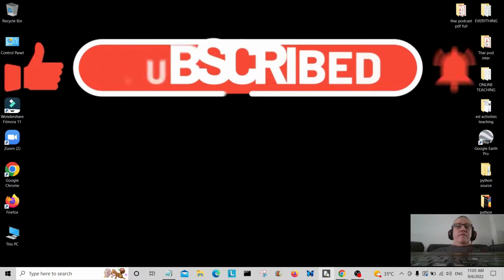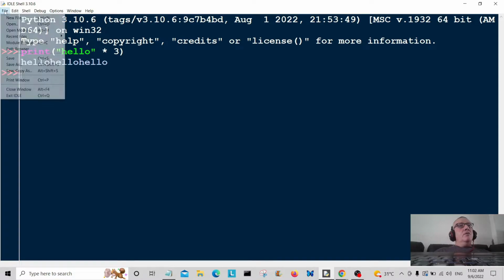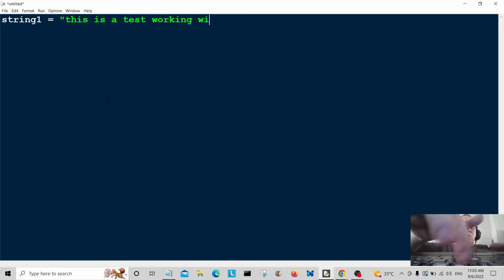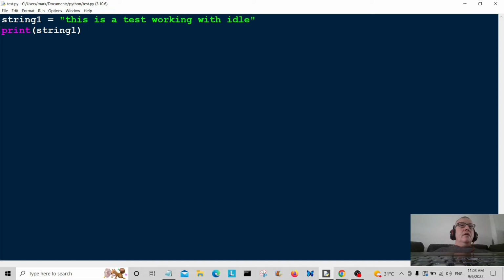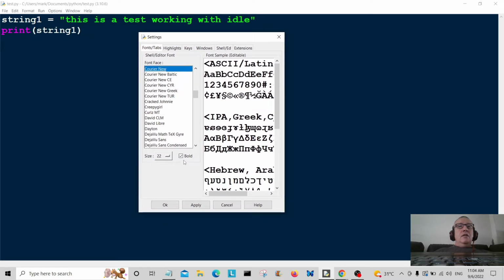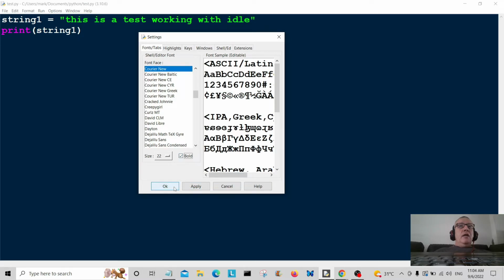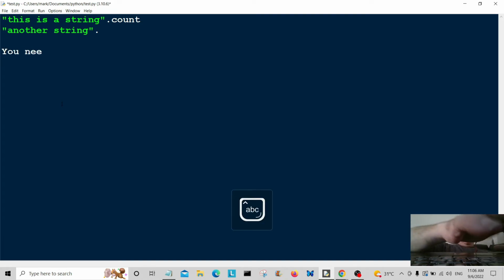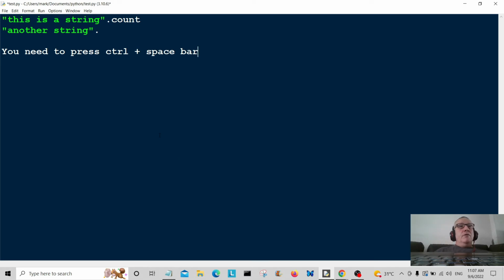How To Run & Execute Python In IDLE Shell Tutorial 2022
Run Python In idle Shell Tutorial For Beginners To Python Programming.